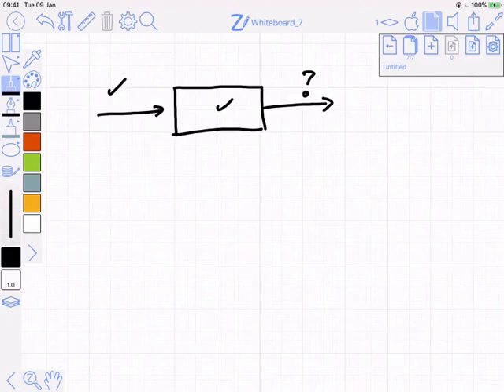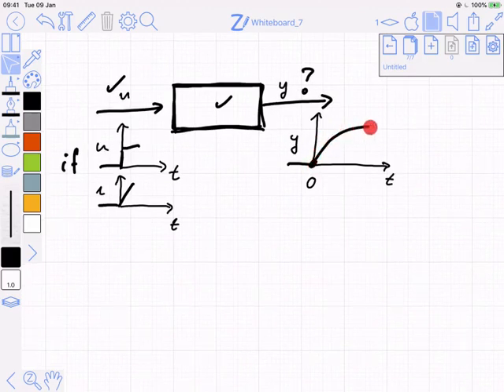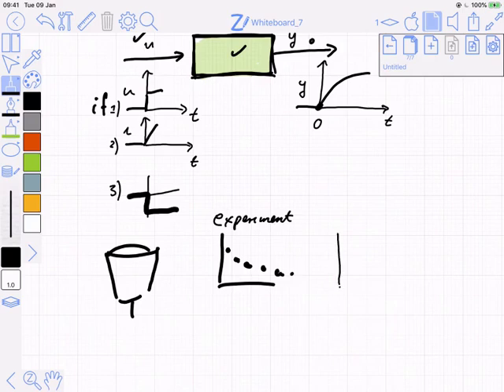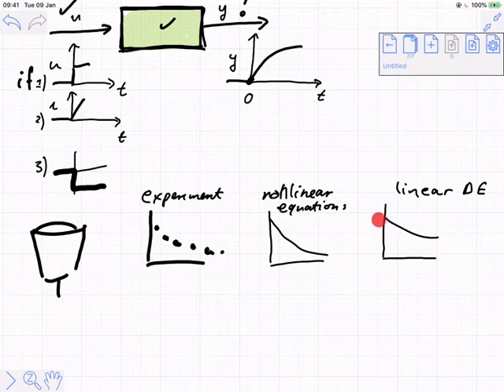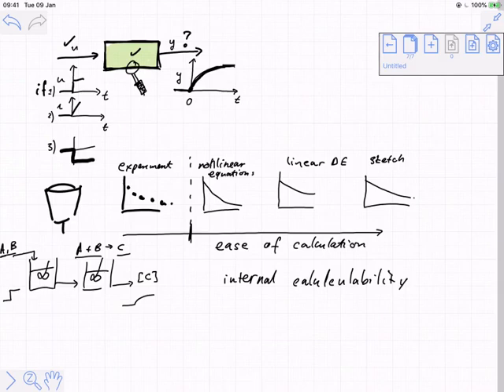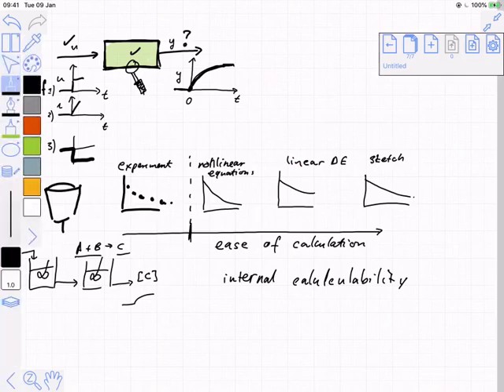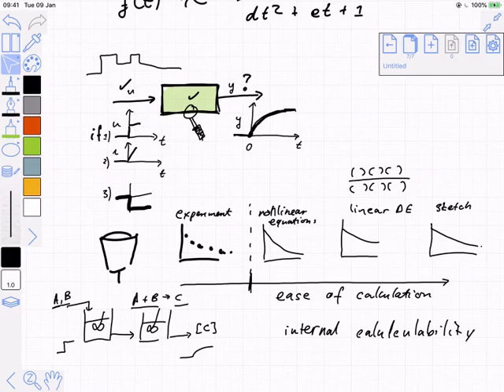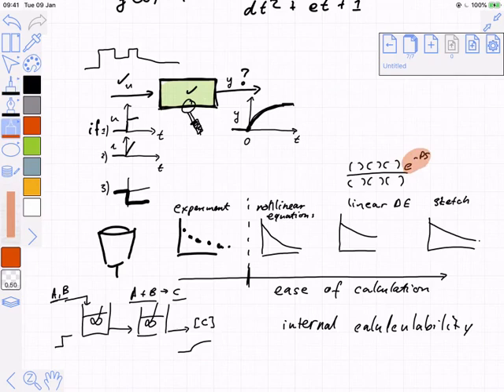Overview of the problems of CPN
An overview of the problems of simulation from nonlinear to linear and intuitive sketching